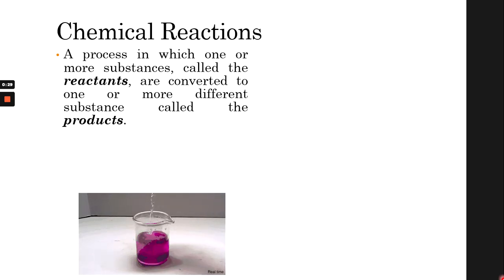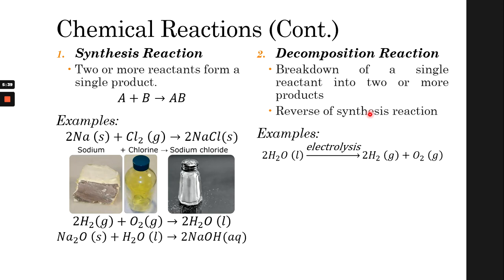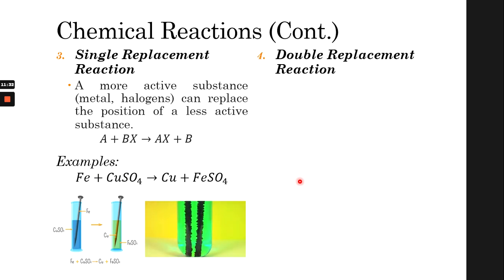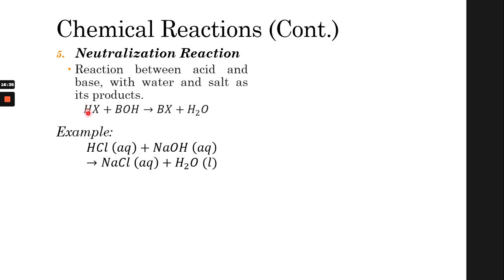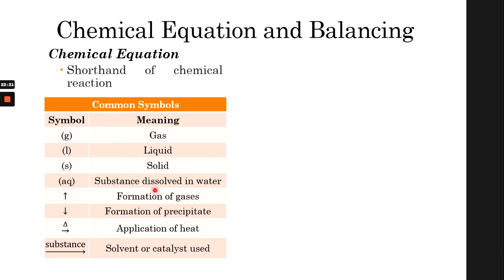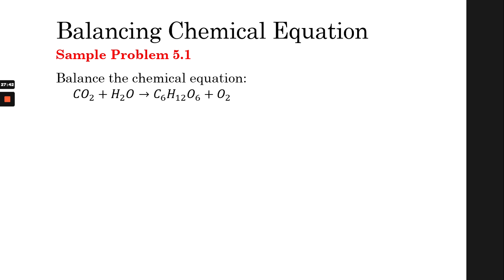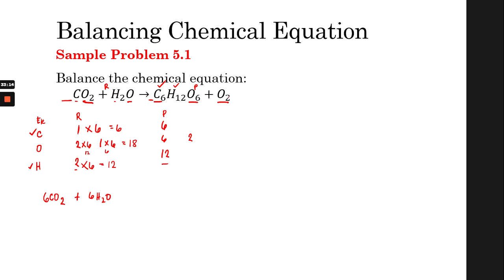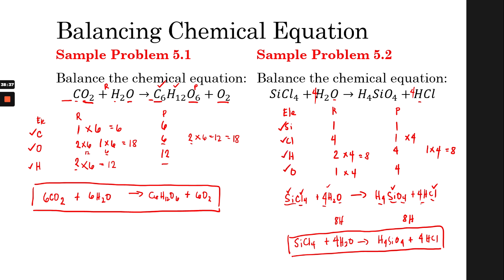GenChem1 Lesson 5: Chemical Reactions and Chemical Equations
Discussion about different examples of chemical reactions and how to balance chemical equations